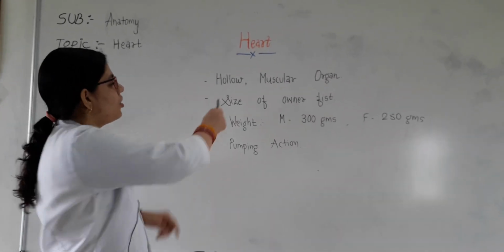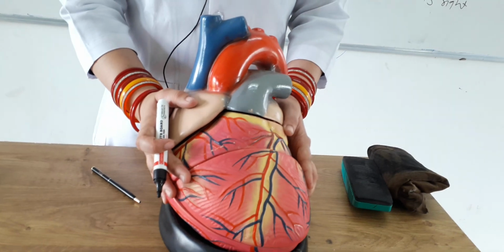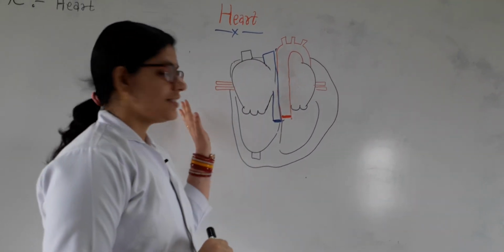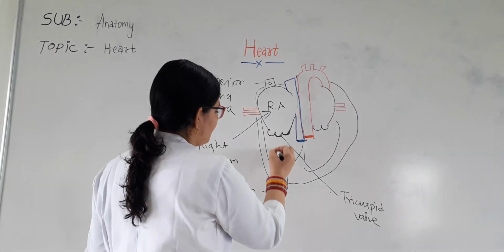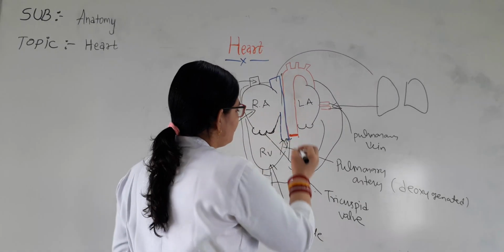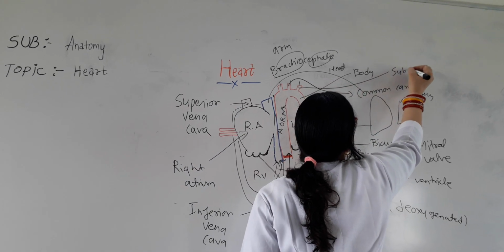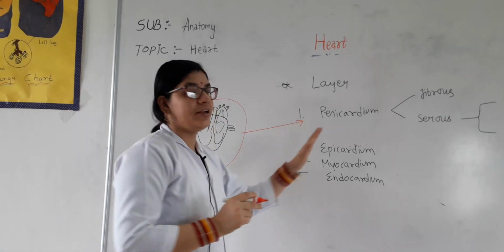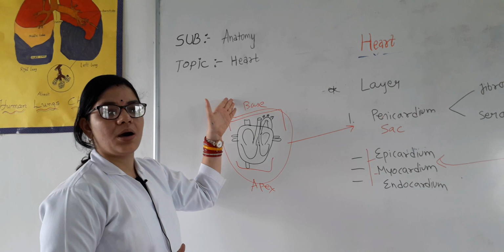13 July 2020